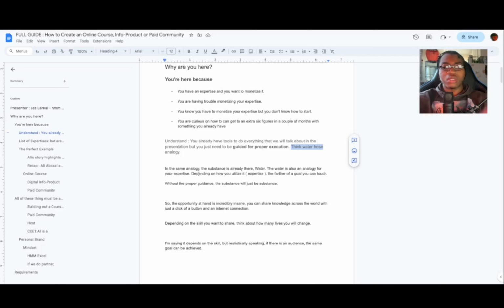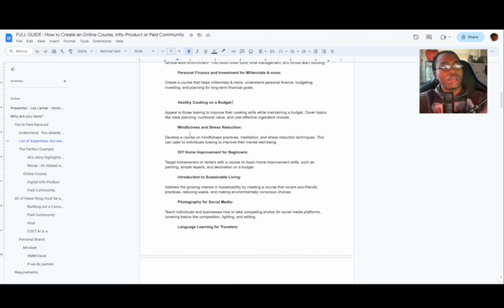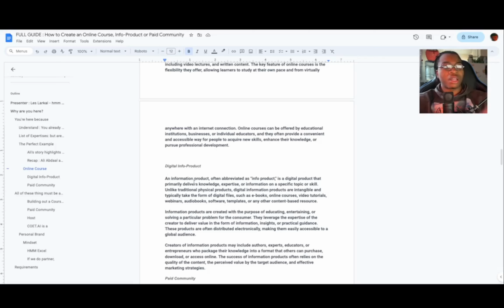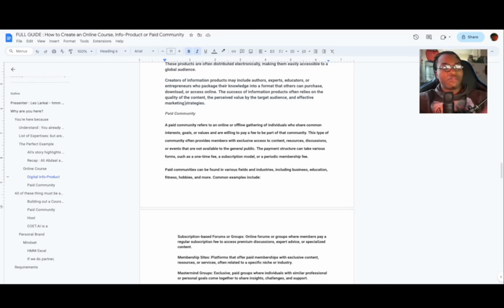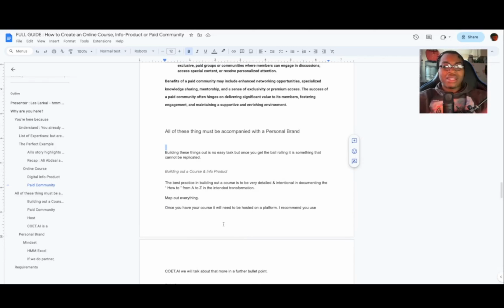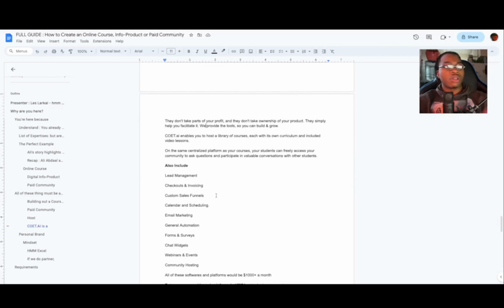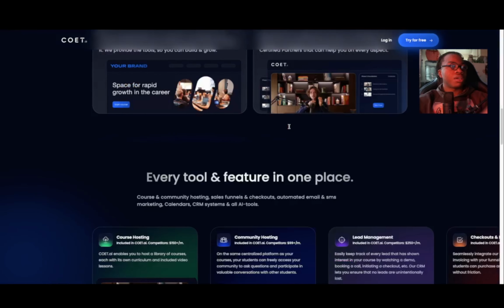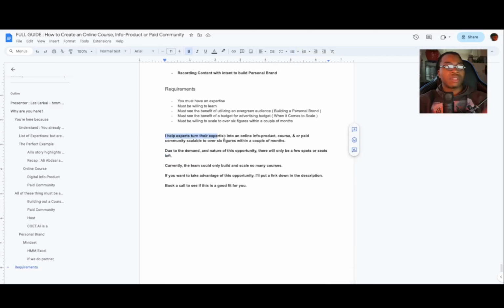FULL GUIDE : How to Create an Online Course, Info-Product or Paid Community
What up guys, if your new to this channel my name is Les Larkai, but you can just call me Les

 I run an online company called Hmm Excel where I help experts monetize their expertise and scale to 5-6 figures per month.

If you would like to work with the company you can book a meeting here.

Im also building a network of individuals with a common interest who understand the “Burden of a King”, people chasing a better life for themselves and those around them, those that understand the flamboyance of life & the arts. These people will do what they have to do to attain it - Stuss Graham